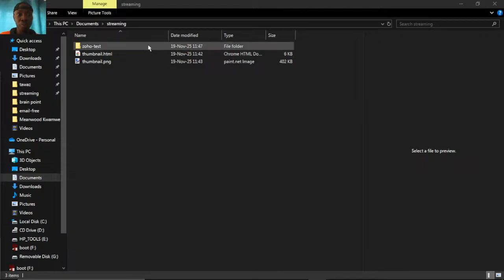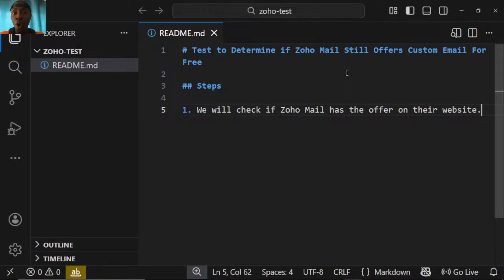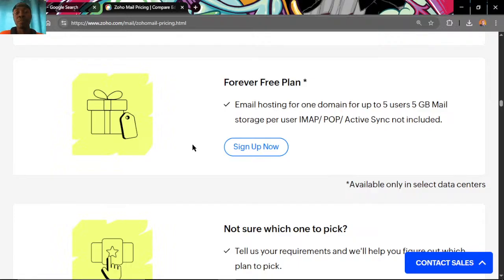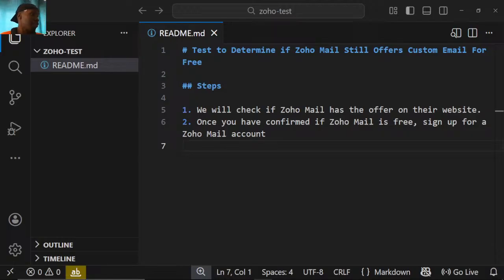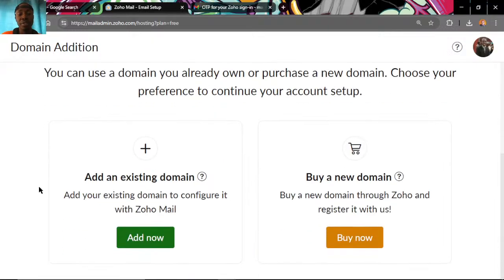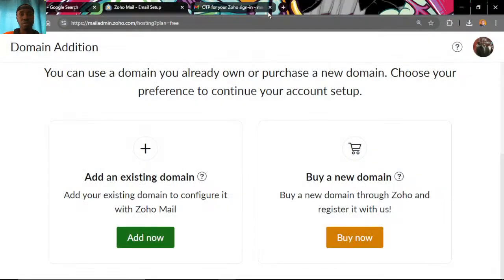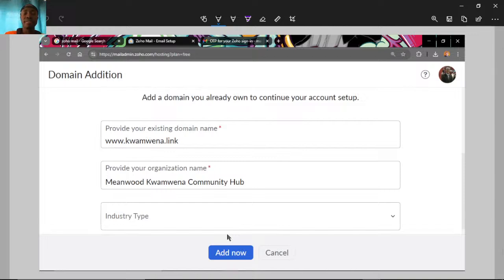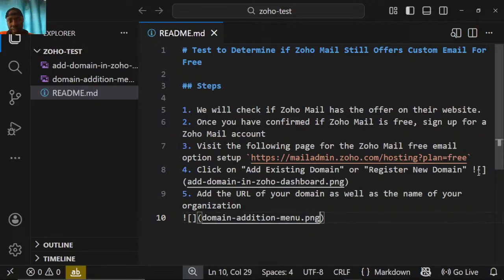Zoho Mail Free Setup - Stream 1 - 19 November 2025